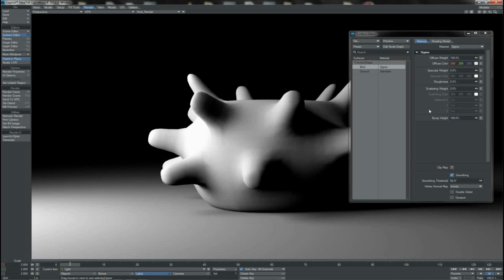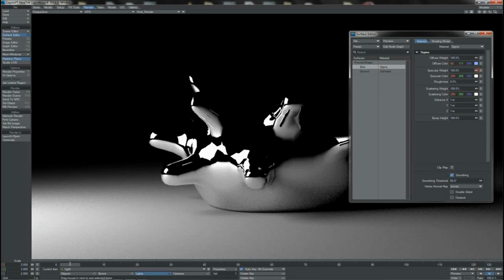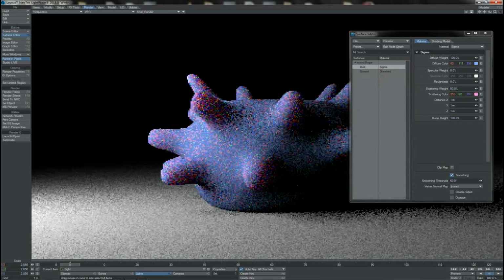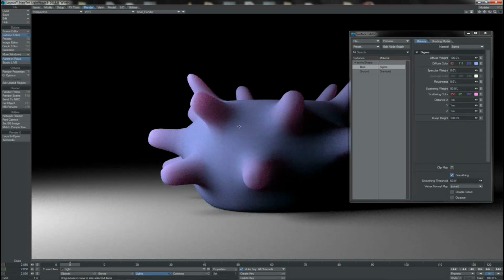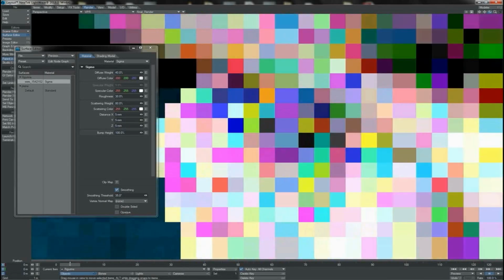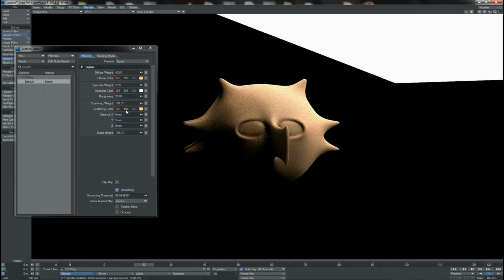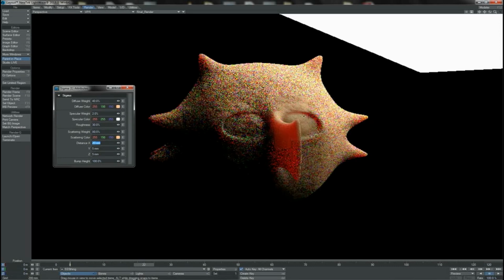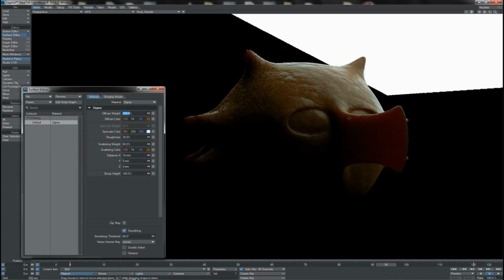Lightwave 3D Sigma Part 1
Lightwave 3D Sigma Part 1 by Craig Monins